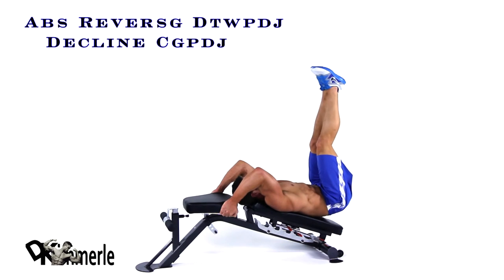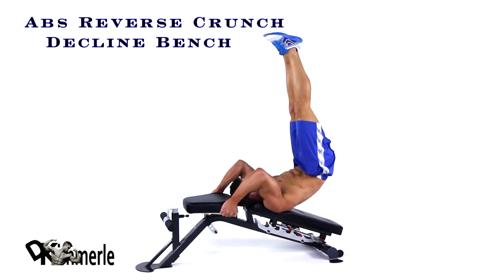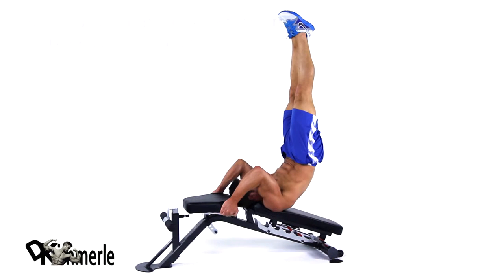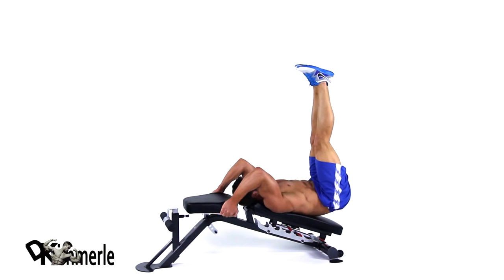Reverse Crunch Decline Bench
Abs Training -  Reverse Crunch Decline Bench

David Kimmerle